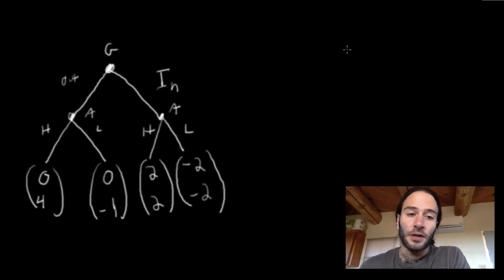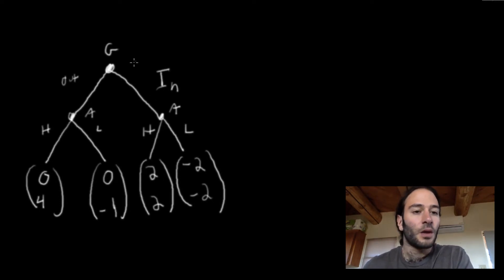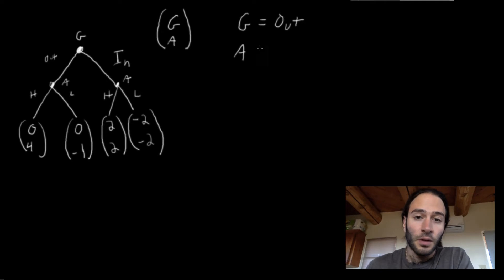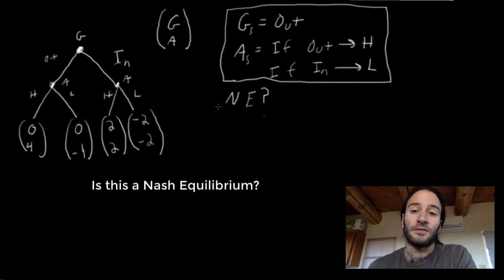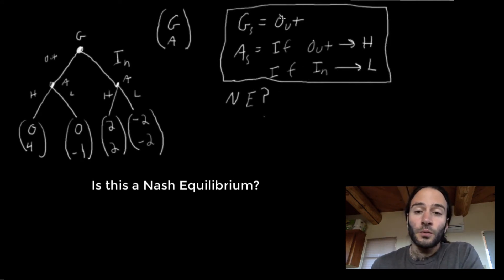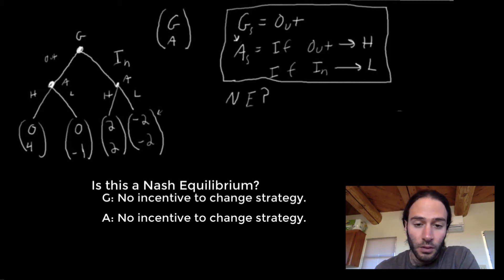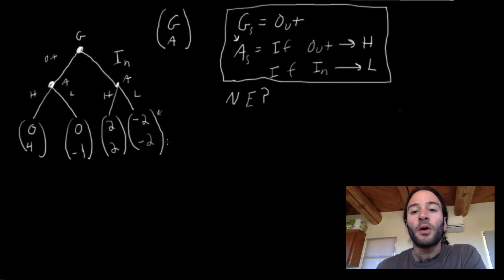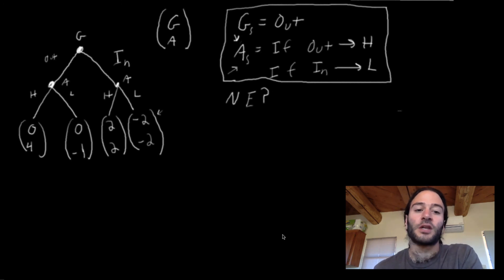Game Theory Tutorial: Dynamic Games: Solving Sequential Games